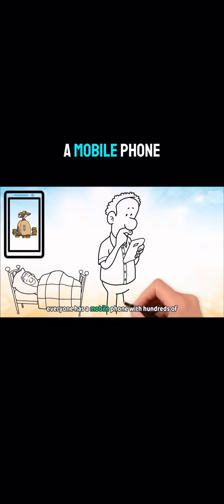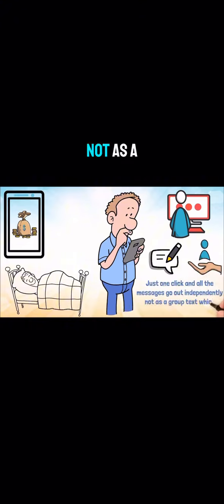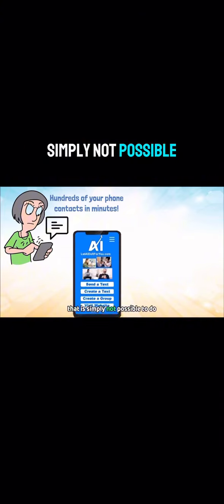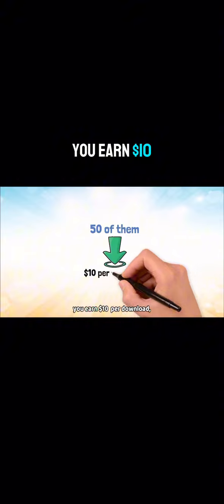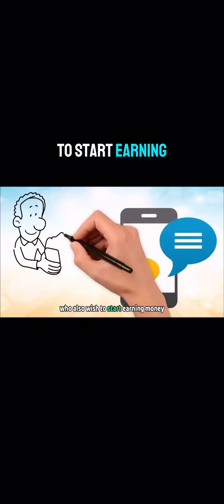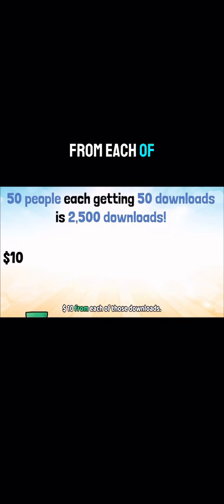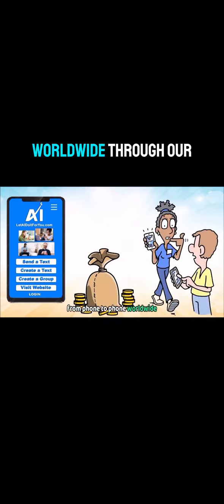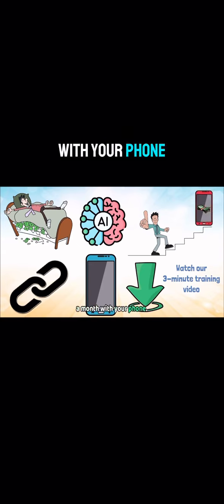Let AI do it for you